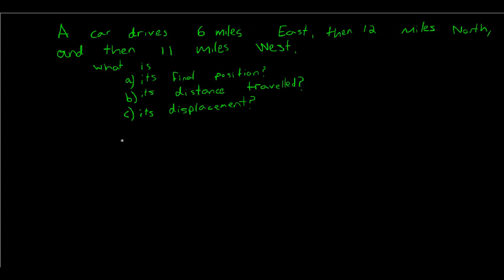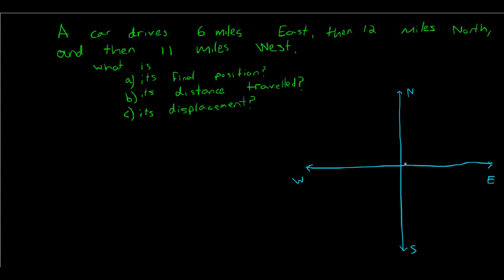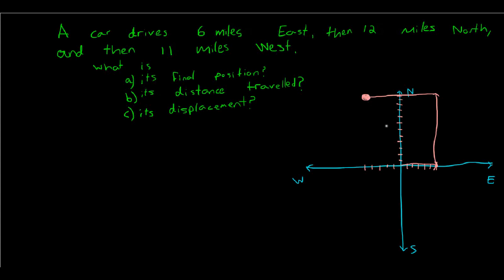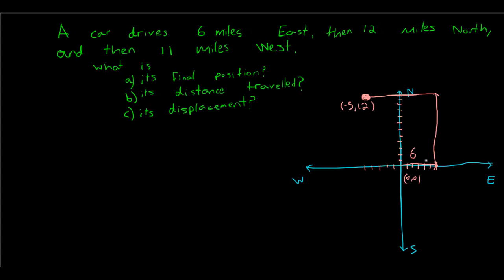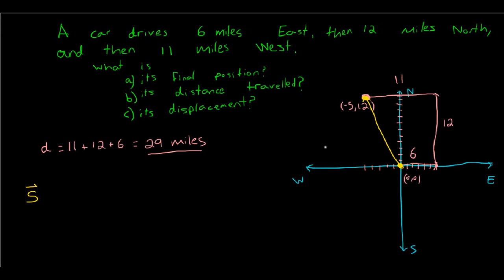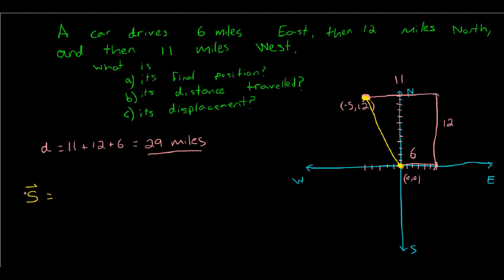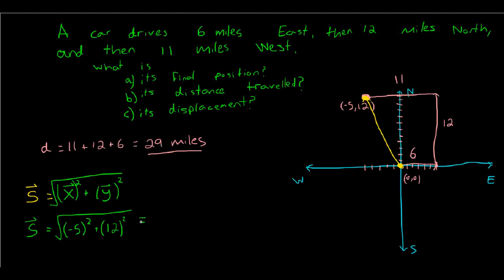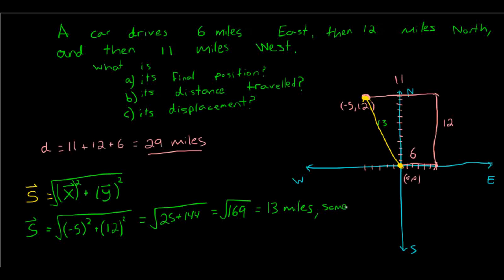Displacement practice problem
A practice problem for position, distance, and displacement